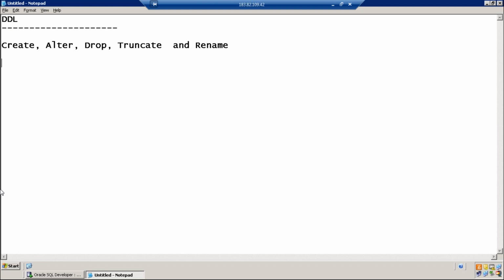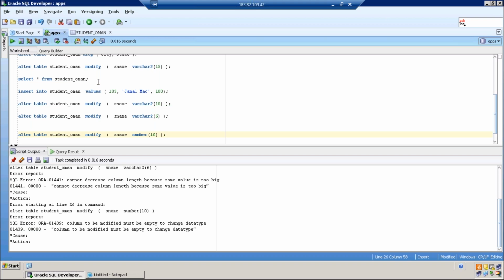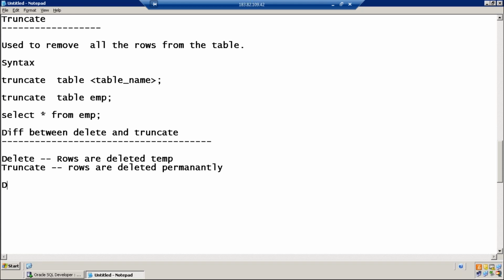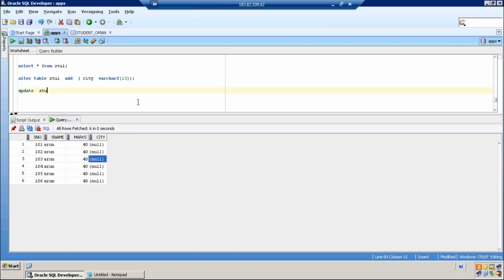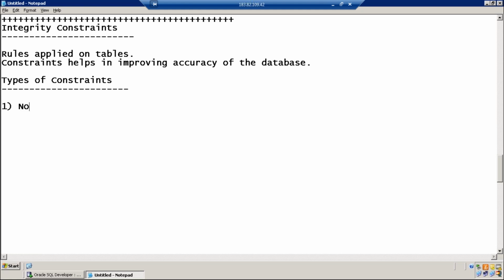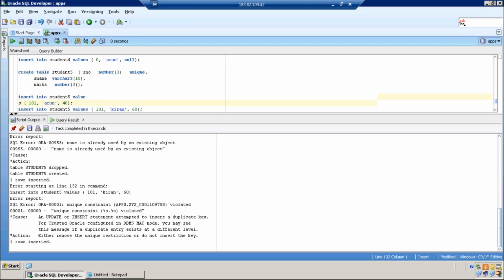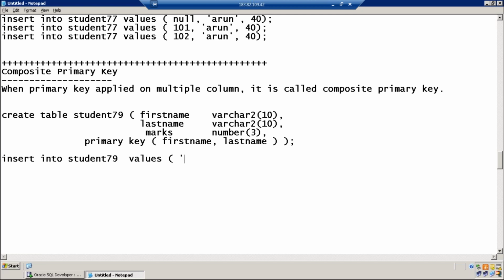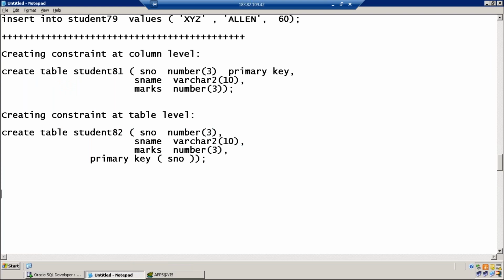Oracle SQL DDL Commands | Create, Alter, Drop, Truncate and Rename